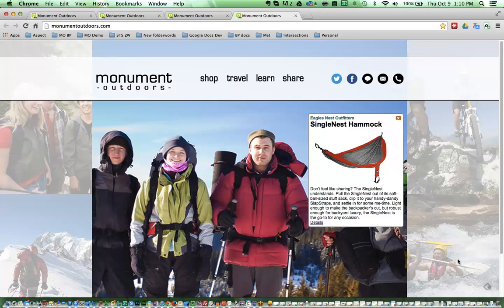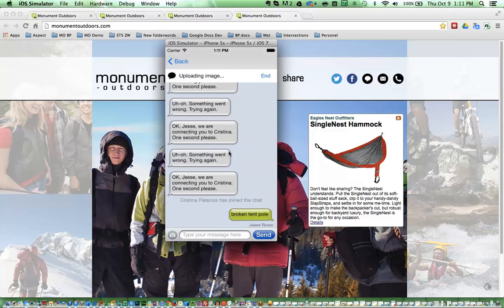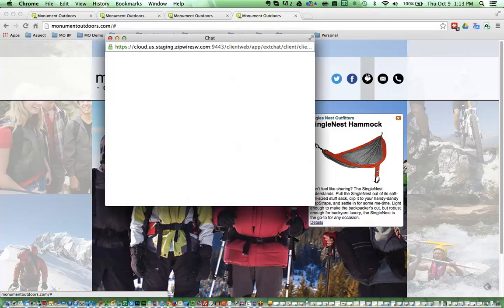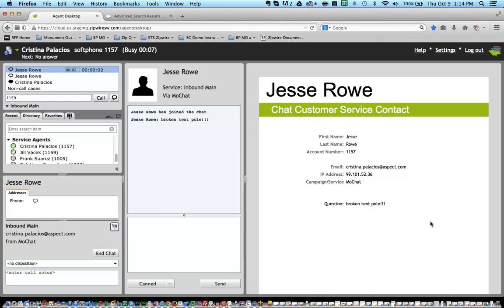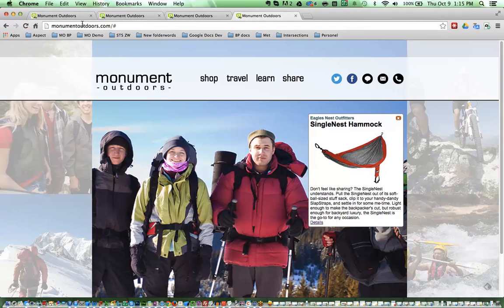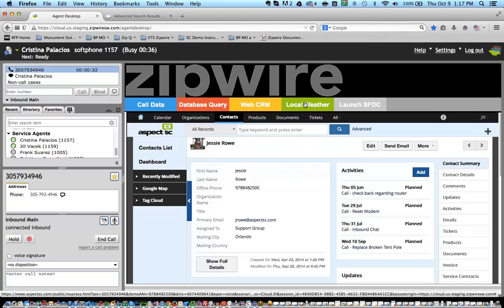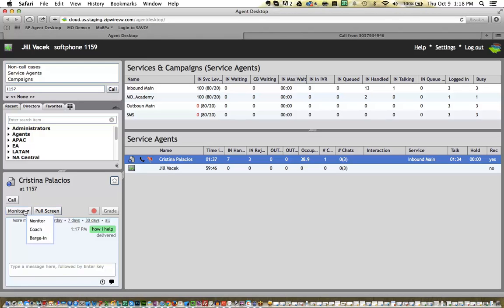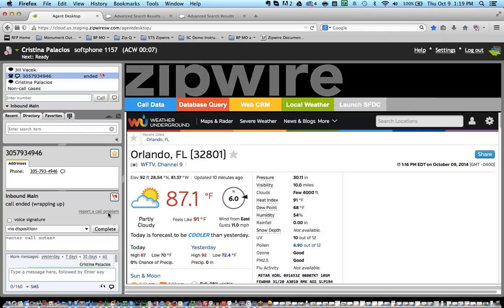Virtual Sales Meeting of Contact Center Software Session